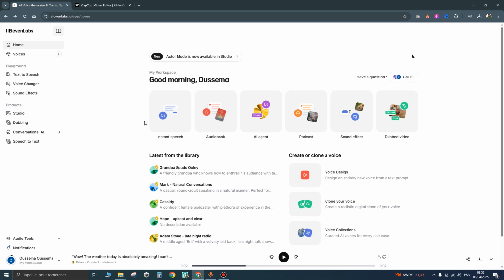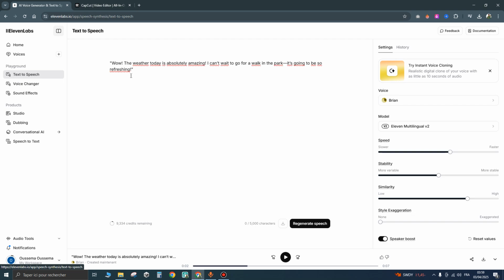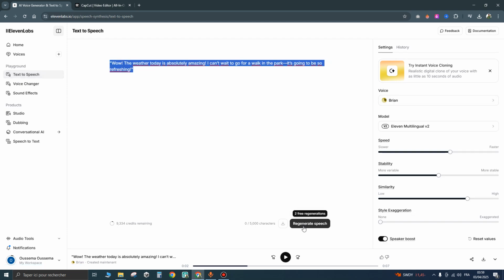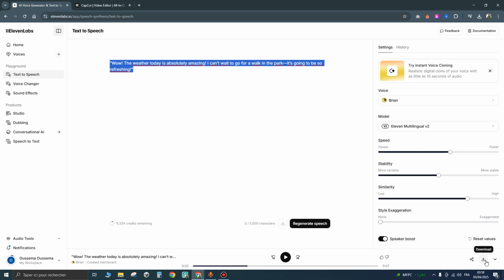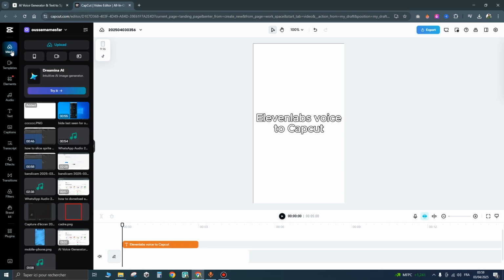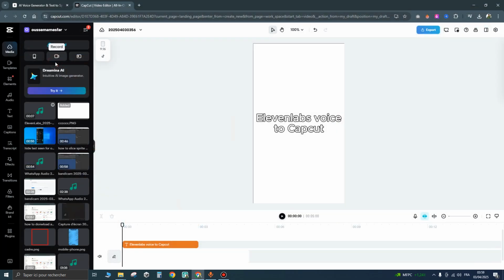How to Add ElevenLabs Voice in CapCut – Step by Step Guide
Want to use ElevenLabs AI voices in CapCut? In this step-by-step guide, we’ll show you how to download and add AI-generated voices from ElevenLabs into CapCut for your videos. Whether you're creating YouTube content, TikTok videos, or professional edits, this 2025 updated tutorial ensures you can enhance your videos with high-quality AI voiceovers quickly and easily!